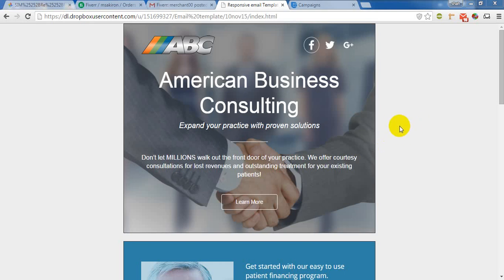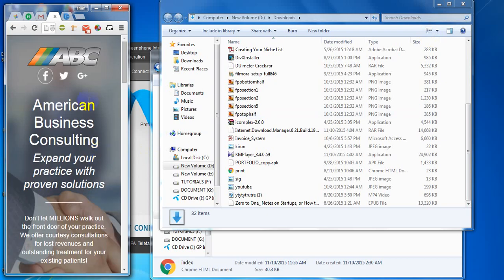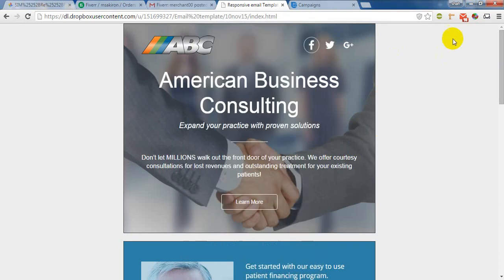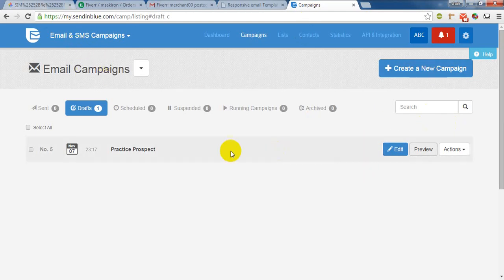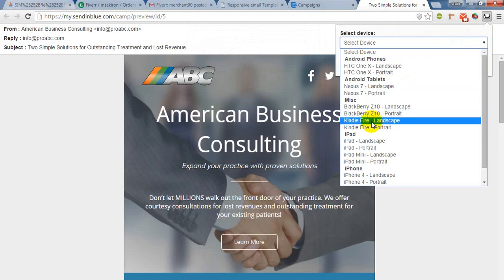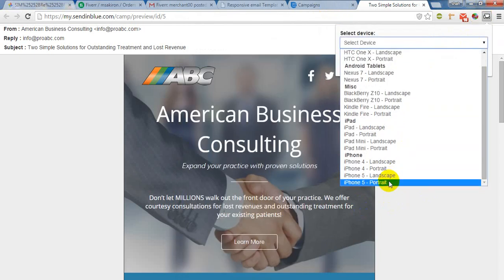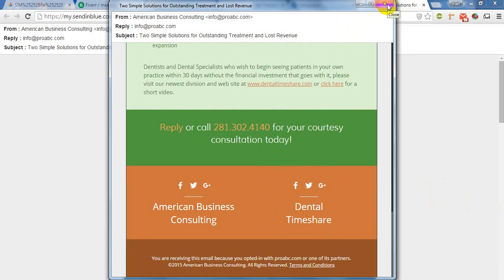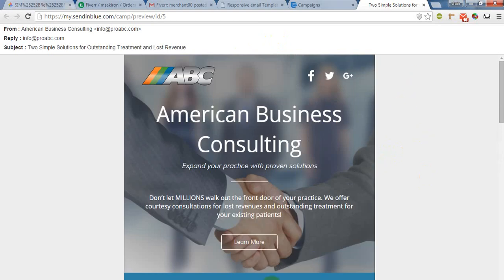Email Template Responsive Tester